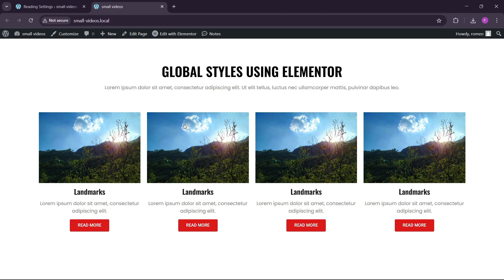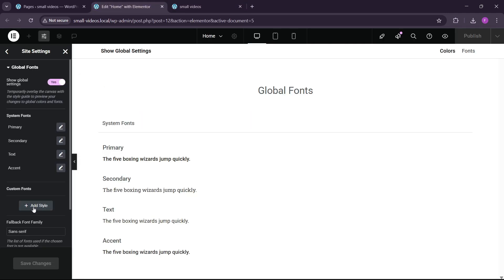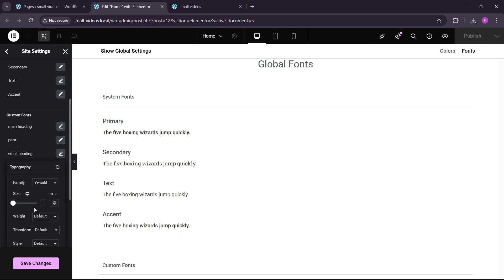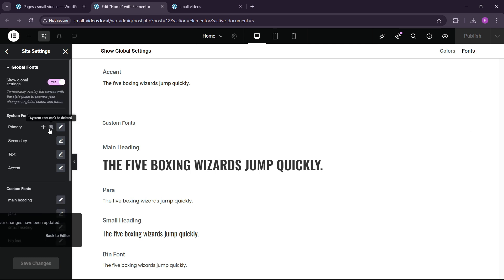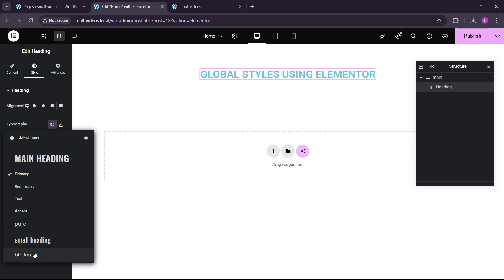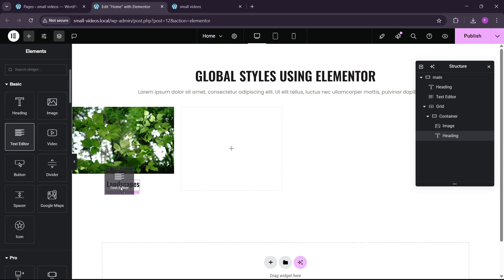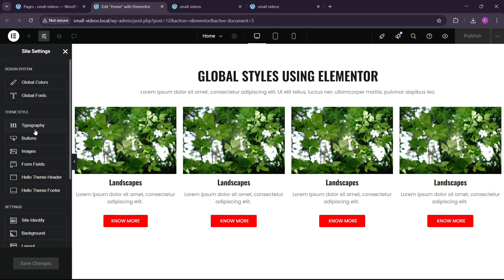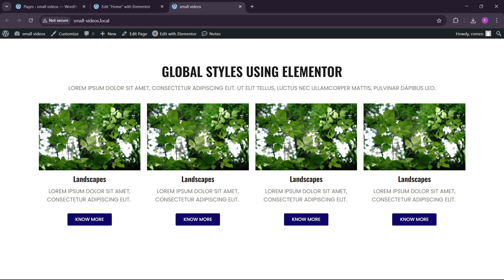🔥How to Set Global Styles in Elementor (2025) | Ultimate Beginner’s Guide!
🚀 Want to make your Elementor website design faster, cleaner, and more consistent? In this step-by-step 2025 tutorial, I’ll show you exactly how to add and use Global Styles in Elementor to design beautiful websites like a pro—without any coding knowledge!

Whether you're working on a portfolio, business website, eCommerce store, or landing page, Global Styles are a game-changer. They allow you to define and manage your website's colors, typography, buttons, and other visual elements in one place—saving you hours of repetitive work.

✨ In this video, you’ll learn:
✅ What Global Styles are and why they matter
✅ How to define Global Colors & Fonts in Elementor
✅ How to apply Global Styles across your entire site
✅ How to update your design site-wide in seconds
✅ Pro-level tips to make your workflow smoother and faster

🎯 Ideal for:
• Beginners just starting out with Elementor
• Designers who want to scale their workflow
• Anyone who wants consistent, professional website design

🔥 With Elementor’s Global Styles, you can instantly elevate the look and feel of your site—ensuring branding consistency and saving tons of editing time in the long run.

💡 Why Global Styles Matter:
✔ Make site-wide design changes with just one click
✔ Keep all pages and sections visually consistent
✔ Improve user experience and branding
✔ Say goodbye to manual, page-by-page editing

🛠️ Tools Used in This Tutorial:
🔹 Elementor (Free or Pro)
🔹 WordPress (Latest version)

👇 Let's build beautiful websites—together!

elementor tutorial
wordpress tutorial
complete elementor & wordpress response website tutorial for beginners 2024
elementor wordpress
wordpress tutorials
elementor
responsive website tutorial
responsive website elementor
wordpress website tutorial
wordpress
elementor wordpress tutorial 2024
how to make a wordpress website
how to make a wordpress website with elementor
elementor tutorial 2024
elementor website design
elementor website
elementor website builder for wordpress
elementor website design tutorial
elementor website from scratch
elementor website tutorial
elementor website builder
elementor website design from scratch
elementor website speed optimization
elementor website tutorial 2024
wordpress tutorial for beginners
wordpress full course
wordpress website design
wordpress full course in hindi
wordpress elementor tutorial
elementor pro
uiux
elementor global settings
elementor global fonts and typography
elementor global widget
elementor global color settings
elementor global button style
elementor global typography
elementor global sections
elementor global styles
elementor global header
elementor global style guide
elementor website design
elementor website
elementor website tutorial
elementor website builder
elementor pro tutorial